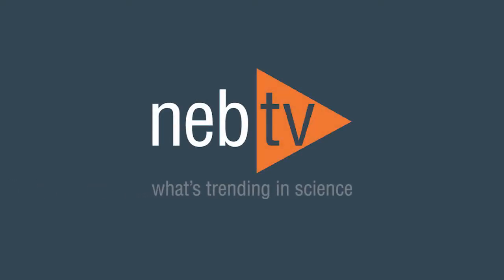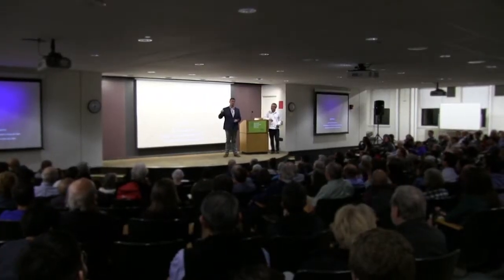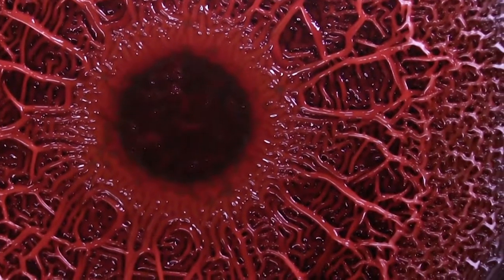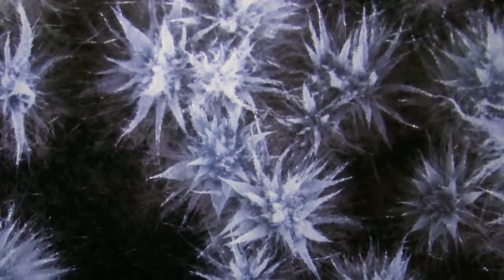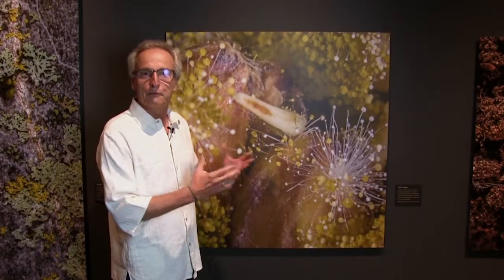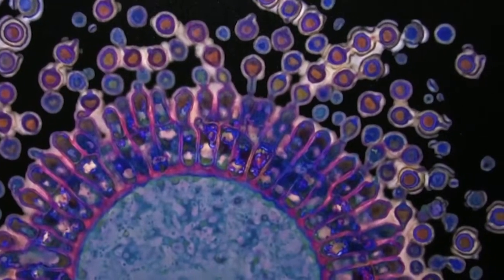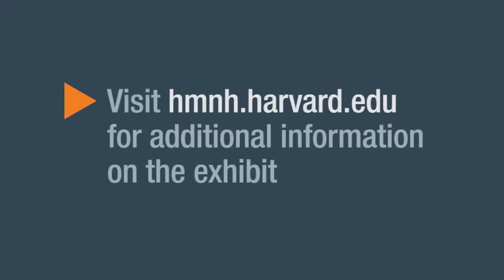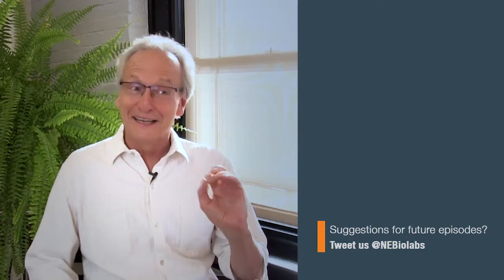NEB TV Ep. 19 – A Closer Look at Microbial Life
Take a trip with us to the Harvard Museum of Natural History for a behind the scenes tour of Scott Chimileski and Roberto Kolter’s photographic journey into the microbial world.